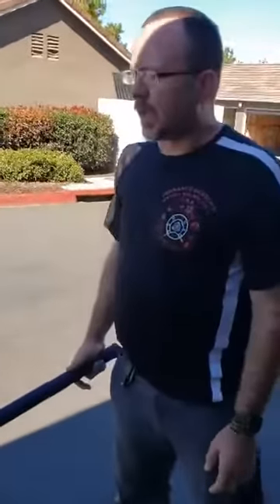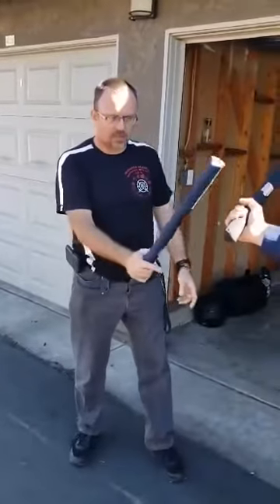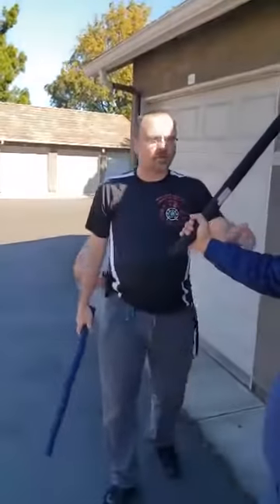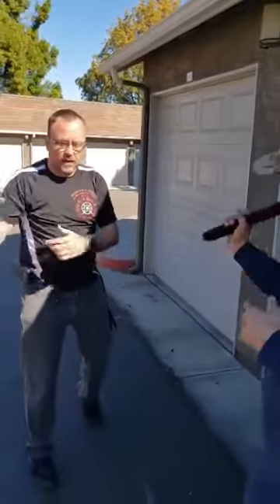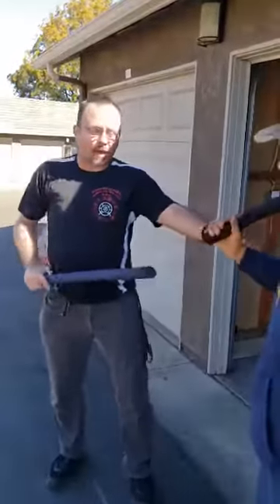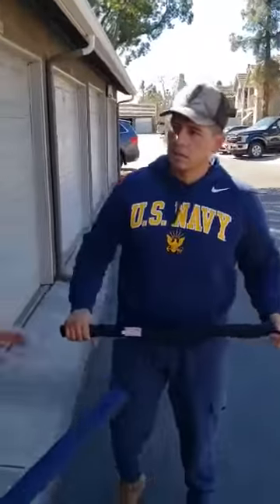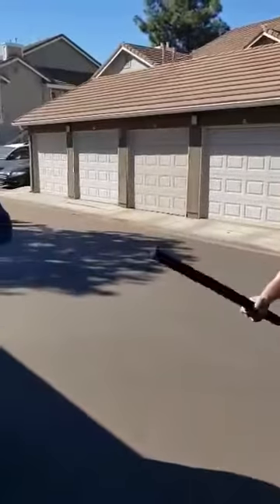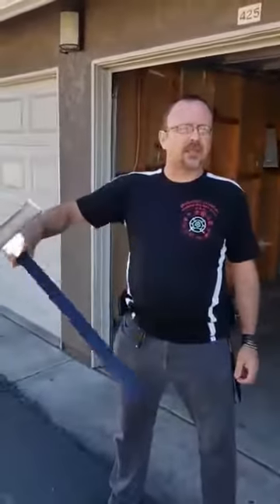Largo Mano Defang The Snake Sparring Principles 2